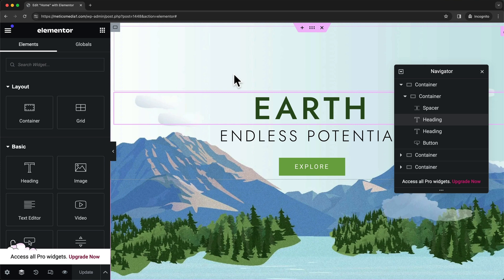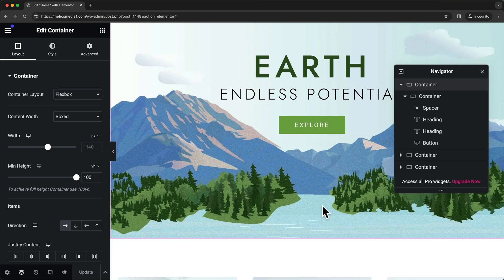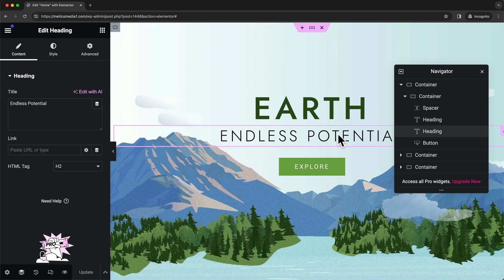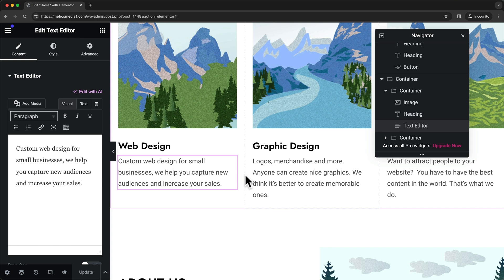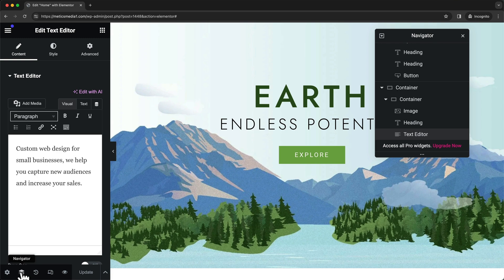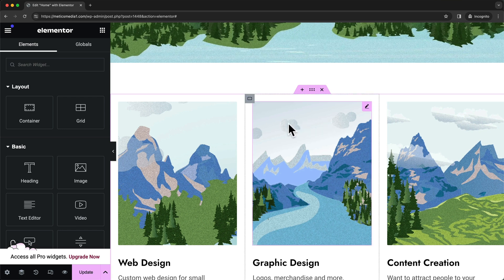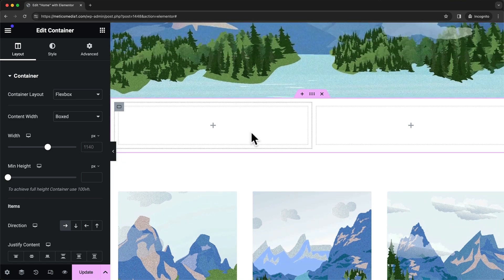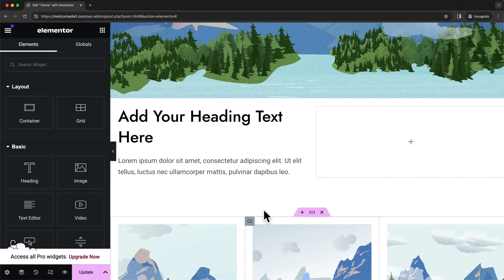Elementor Containers & Elements Explained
In this video I’ll show you step by step how containers and elements work in elementor.

use Code "METICSMEDIA"